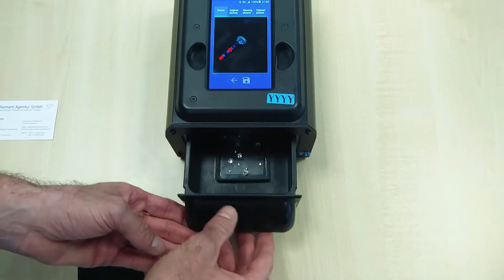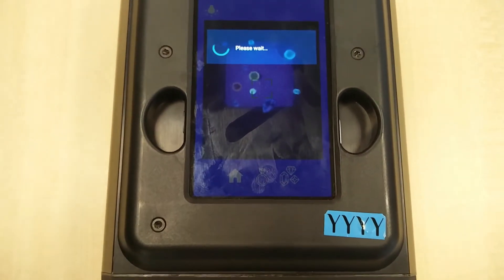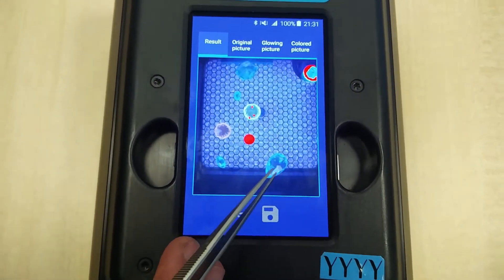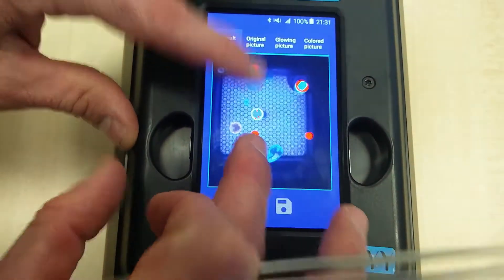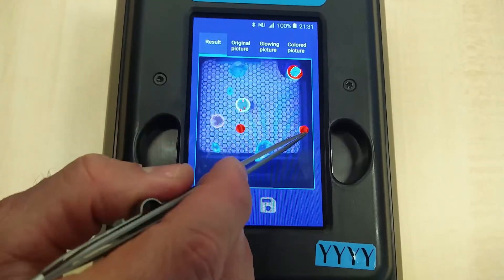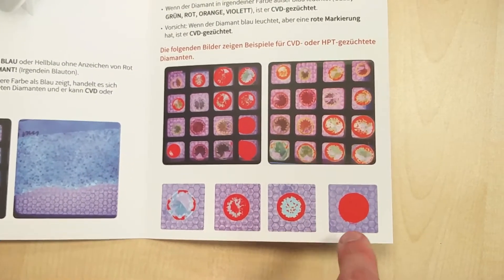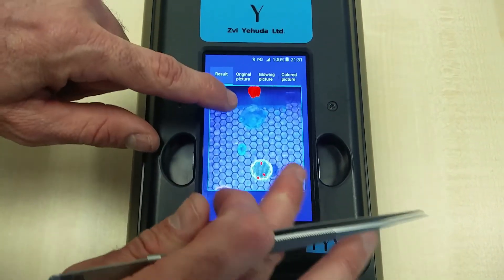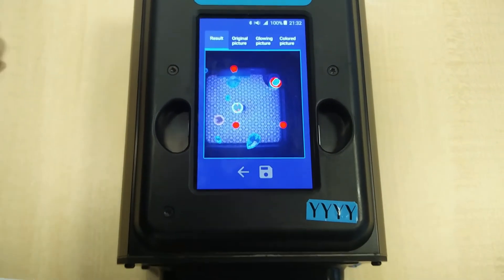Lab Grown Diamonds - Tested in 2019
How to test lab-grown diamonds? The  difference between synthetic diamonds (man-made) and natural diamonds can easily be detected. One has endless supply, the other is scarce in high quality.

How to buy diamond jewelry on eBay